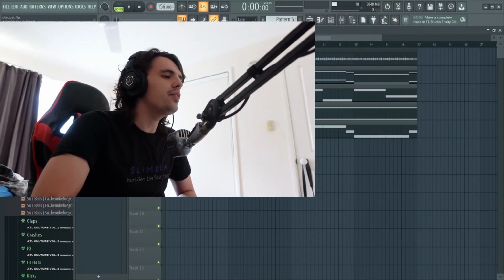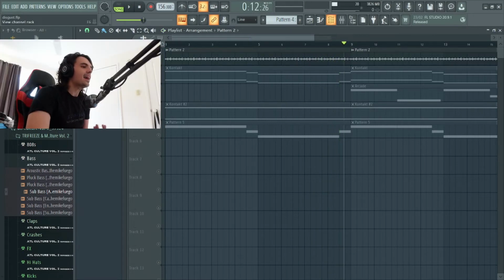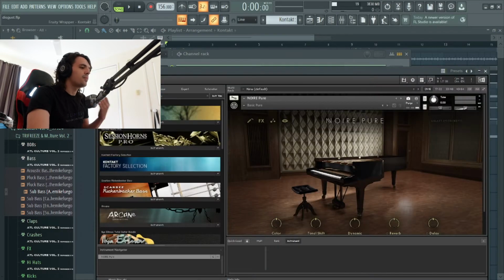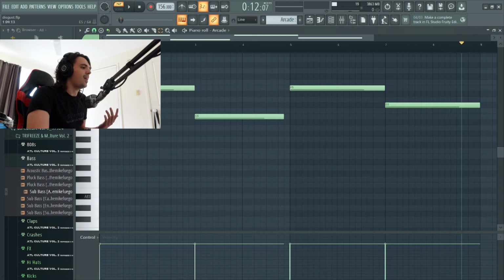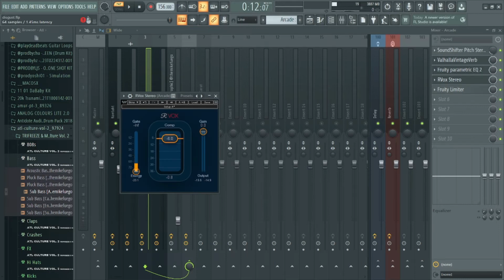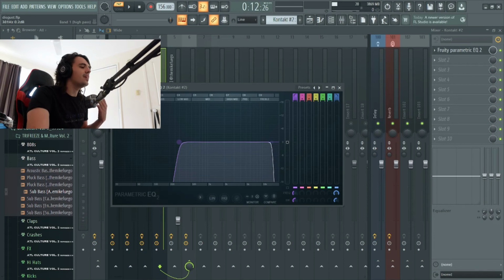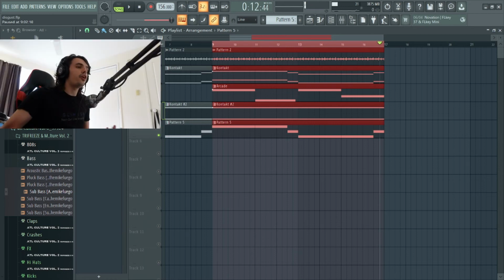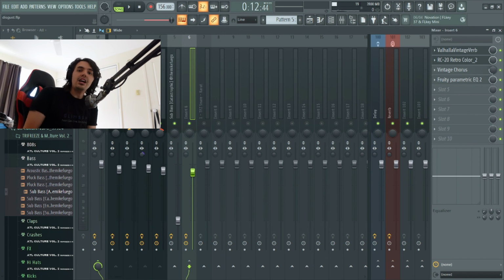How to make a DARK EVIL ORCHESTRAL sample for 21 SAVAGE and NARDO WICK in FL STUDIO 20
YO,

In this video you will learn how to make a DARK ORCHESTRAL sample that is suitable for 21 SAVAGE or NARDO WICK inside of FL STUDIO 20